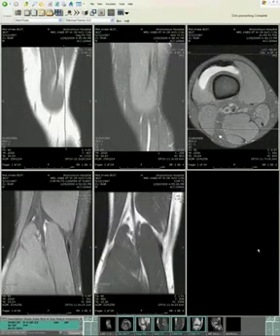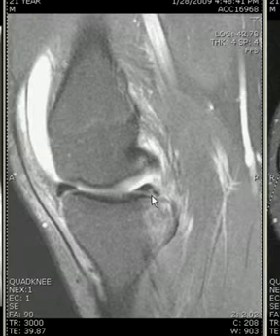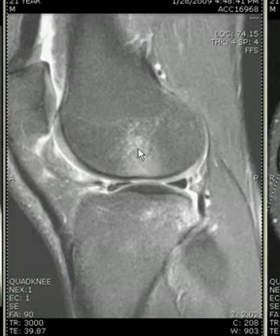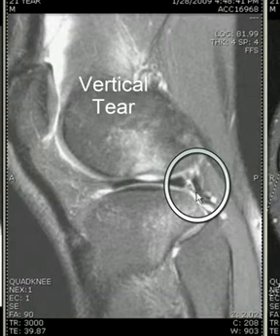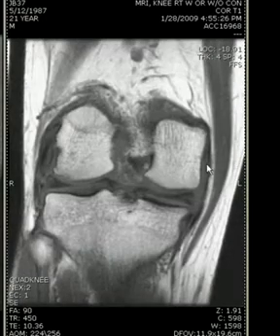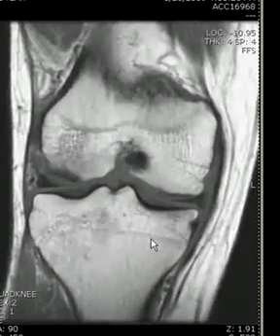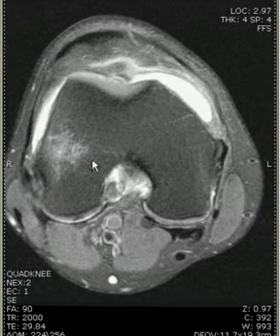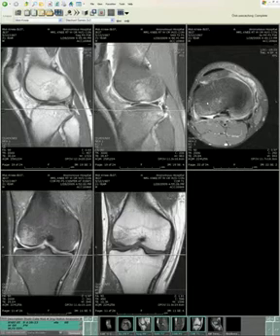Musculoskeletal MR - Knee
Course content from the musculoskeletal MR of commonly imaged joints course at the ACR Education Center